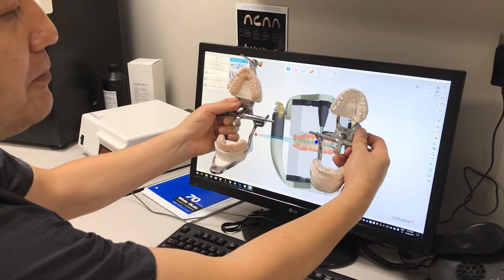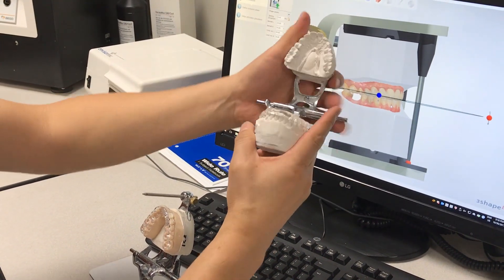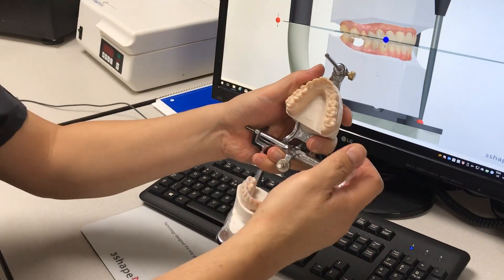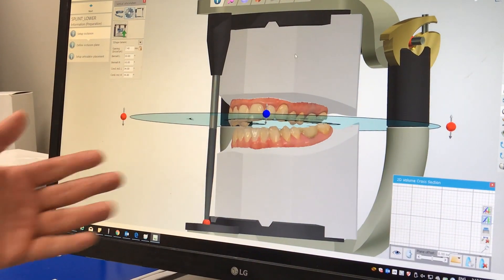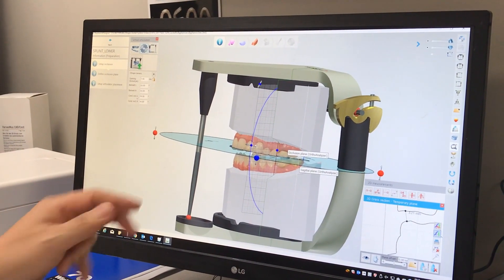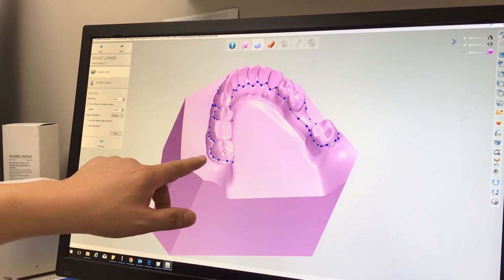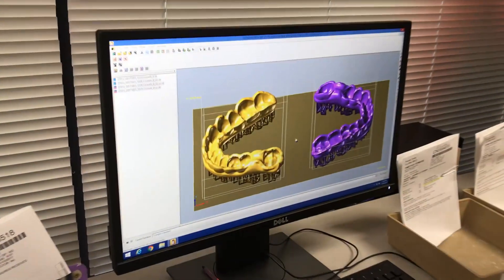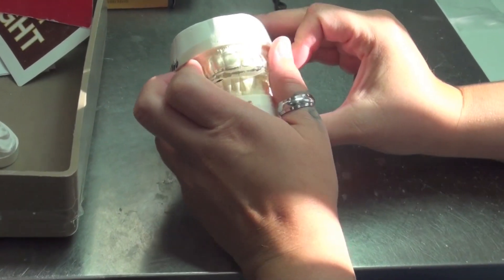3D Printed Model (using envisionTEC Vida) vs. Traditional Model for Hard/Soft Night Guard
Video on '3D Printed Model using envisiontec Vida vs. Traditional Model for Hard/Soft Night Guard' by LSK121 Oral Prosthetics